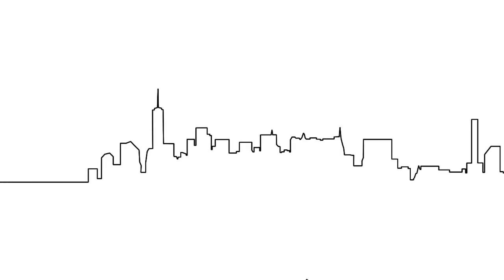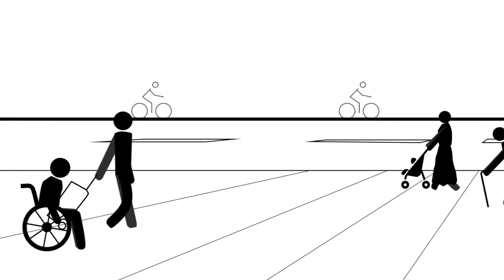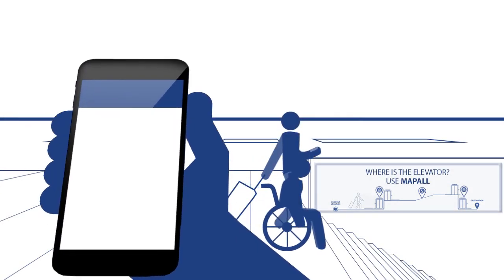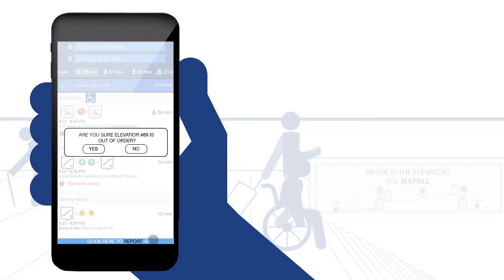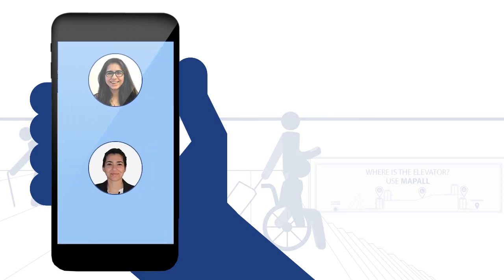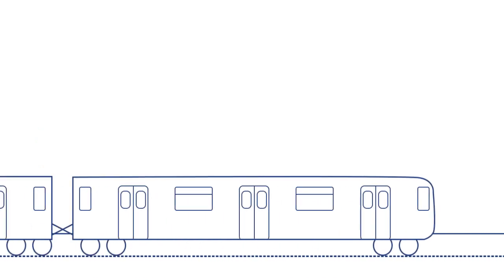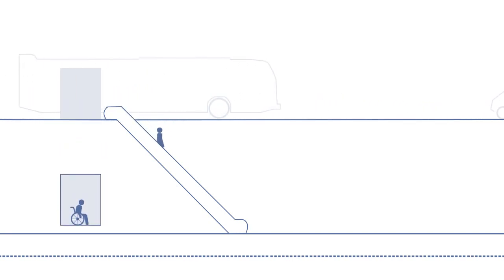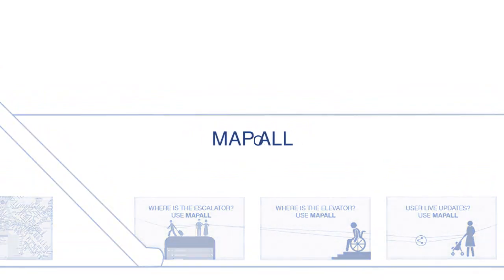MAPALL - Maps for ALL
Team:Kenza, Meriem Sakrouhi

MAPALL is a navigation service that provides you with the fastest accessible route.It also works as community app, where users can report if an elevator or escalator is out of service, updating the system for all users and notifying MTA to fix it.